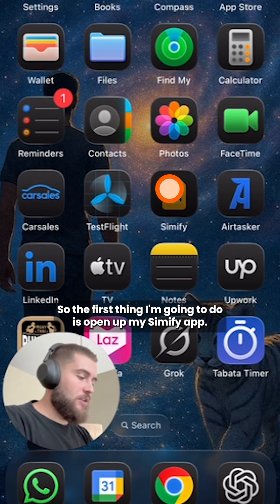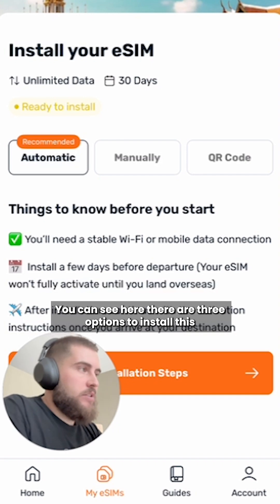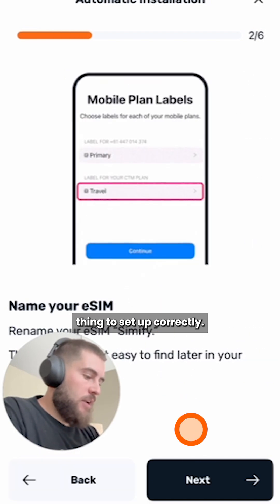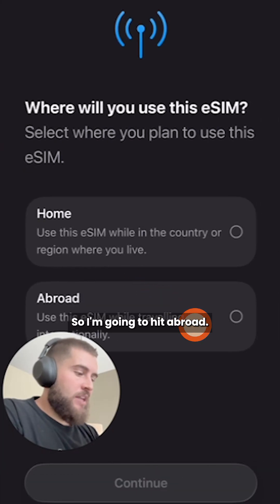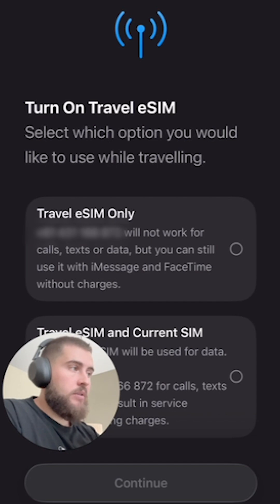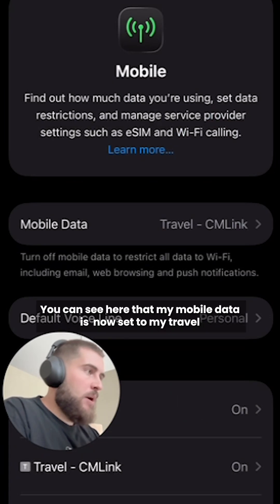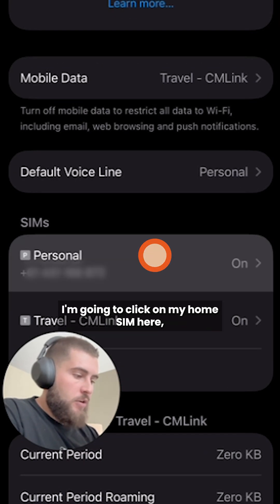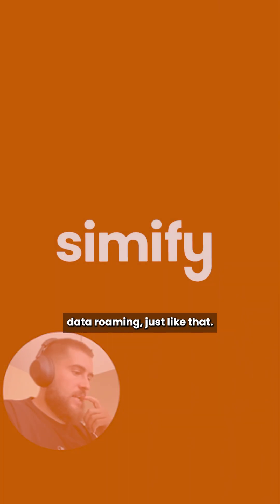Simify Tutorial | How To Install An eSIM On iPhone iOS 26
Follow this step by step guide to install your eSIM on iOS26